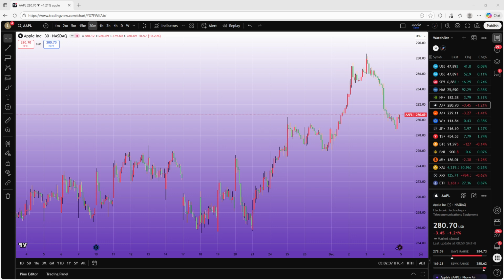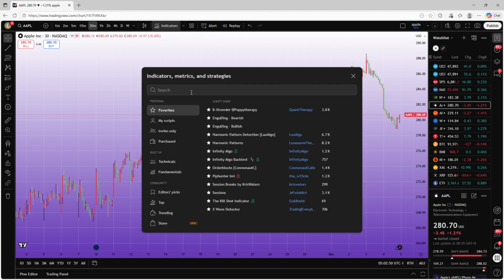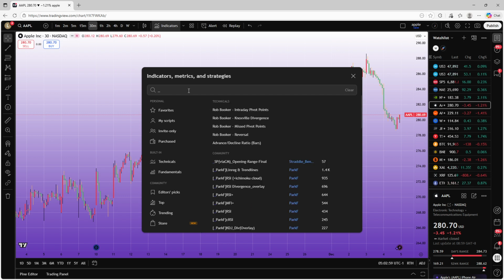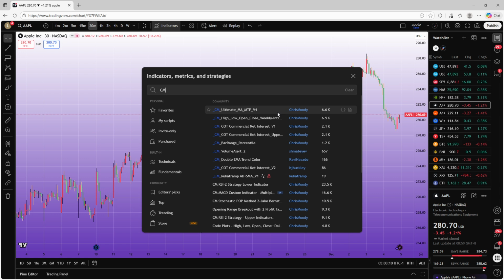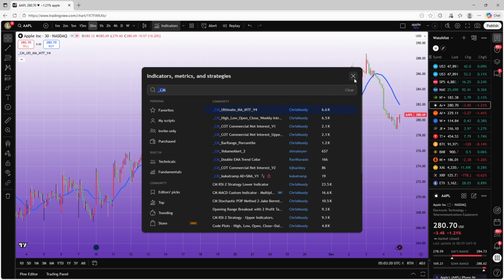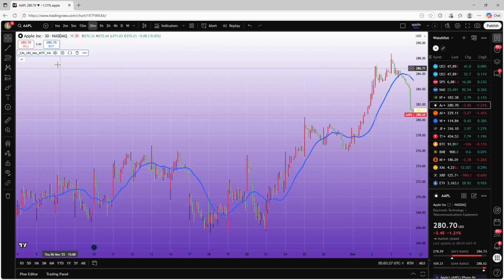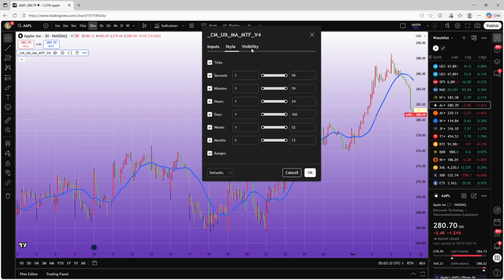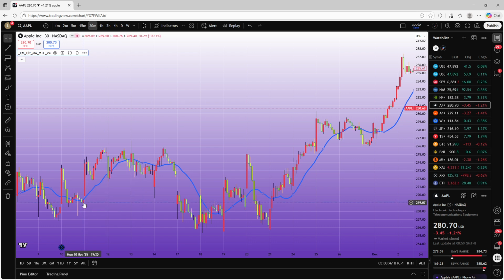How To Add _CM_Ultimate_MA_MTF_V4 In Tradingview (Quick And Easy Guide)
Learn how to add _CM_Ultimate_MA_MTF_V4 in TradingView with this simple and beginner-friendly tutorial.
This step-by-step guide shows you how to use multi-timeframe moving averages for clearer trend direction.
Perfect for traders who want to enhance accuracy, improve chart analysis, and make smarter trading decisions.

Benefits of _CM_Ultimate_MA_MTF_V4:
✅ Helps identify trend direction using multi-timeframe MAs
✅ Ideal for day traders, scalpers, and swing traders
✅ Enhances precision by blending higher-timeframe and lower-timeframe data
✅ Easy to use and fully compatible with TradingView strategies